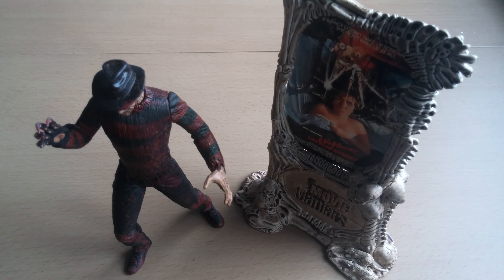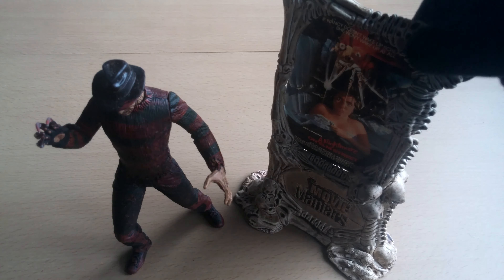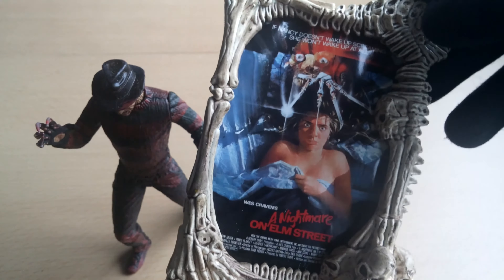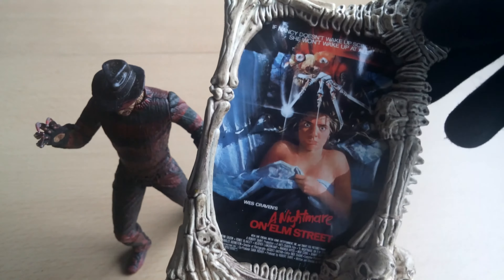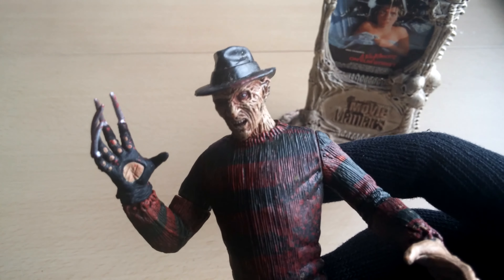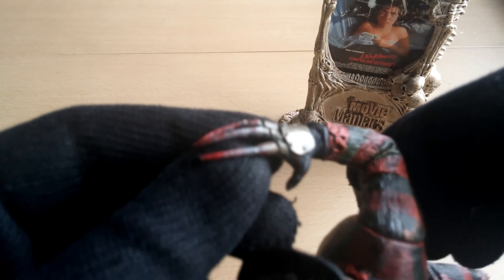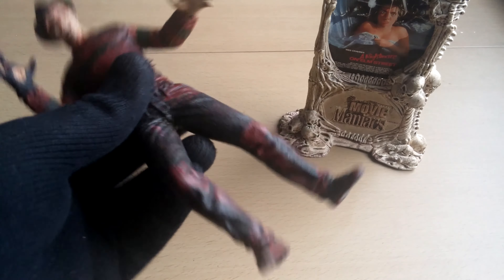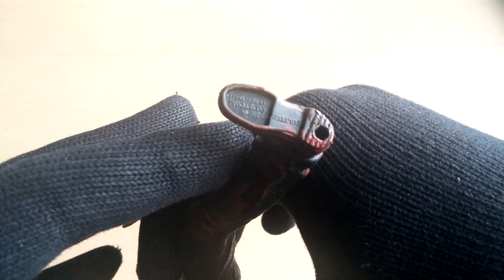Freddy Krueger - McFarlane Movie Maniacs series (1998) review